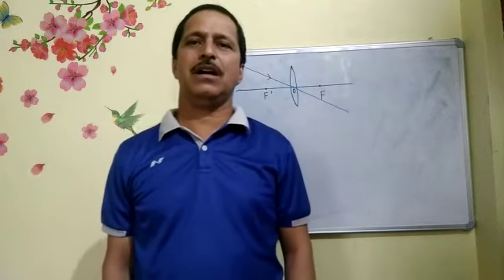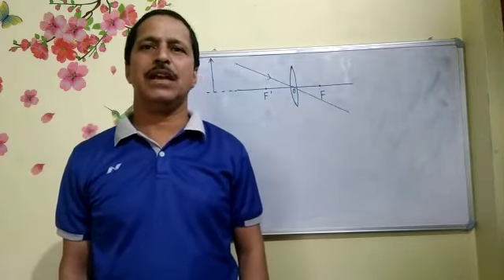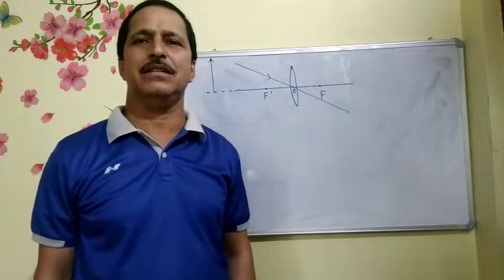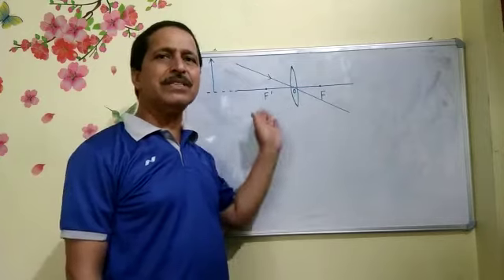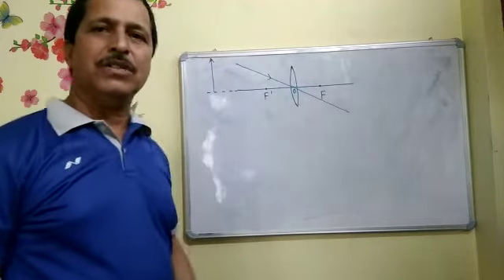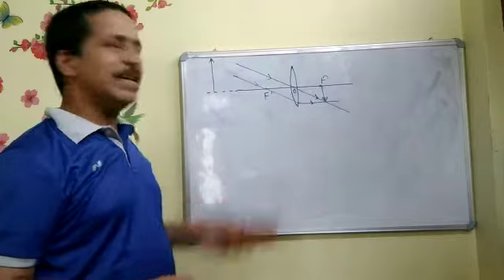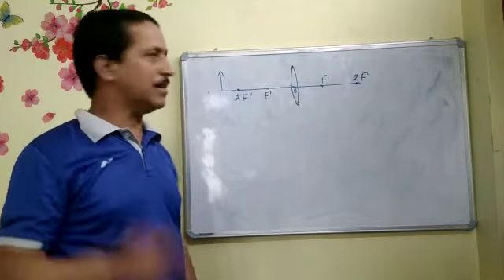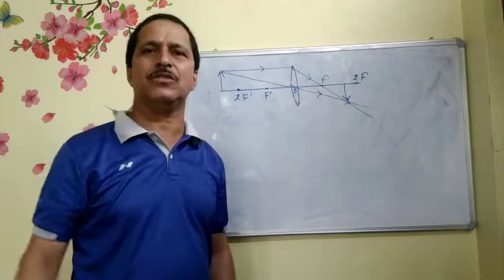Image formation by the lenses.